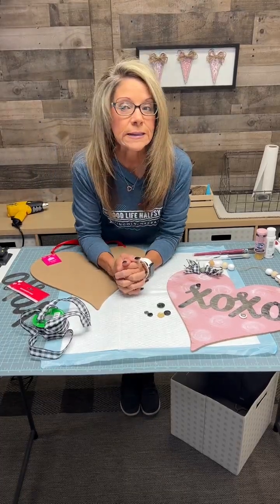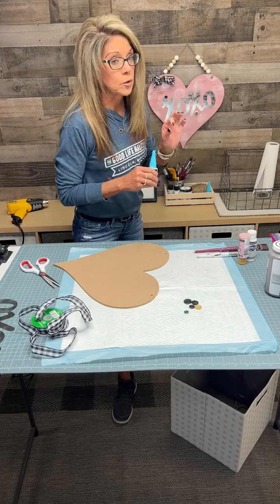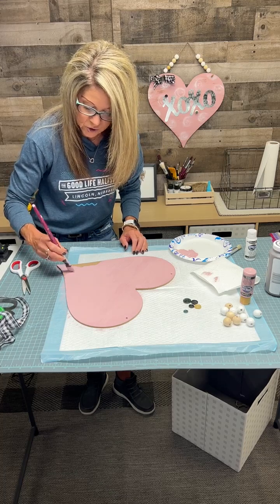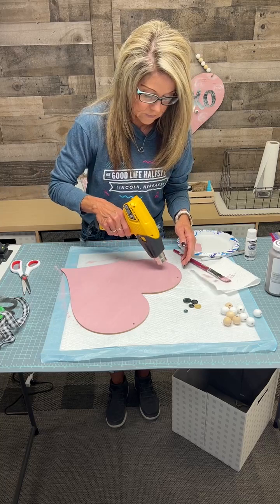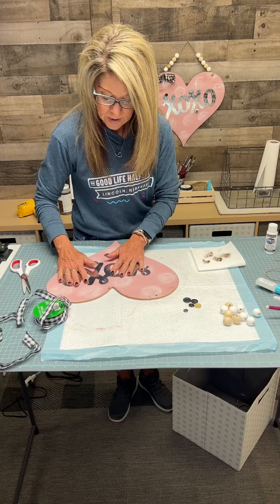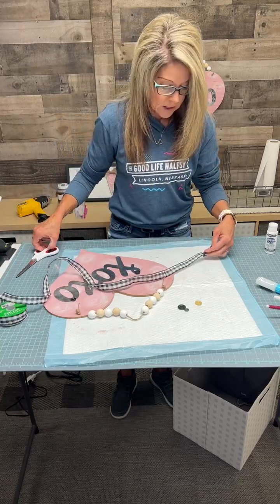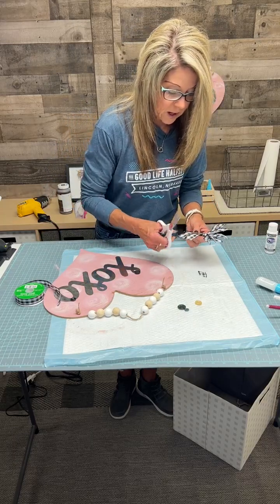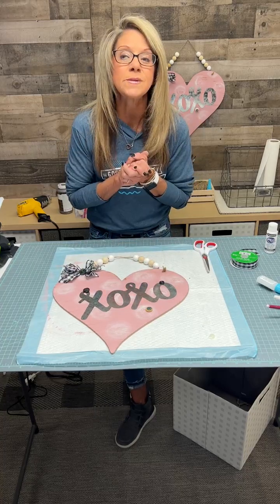Oh, my heart! ❤️ XOXO Wall/Door Hanger!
DIY this simple and cute Valentine's Day hanger!
Sonya grabbed all these supplies from @dollartree ,  @hobbylobby and @Walmart!